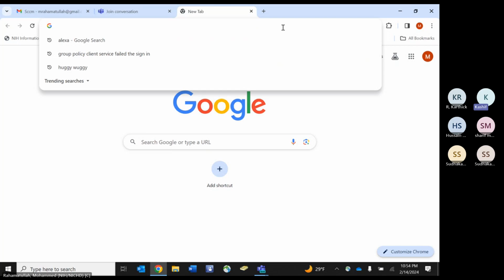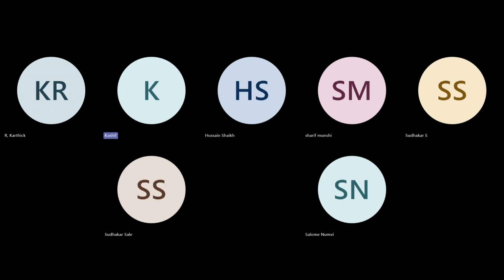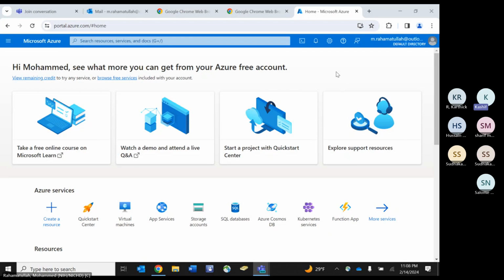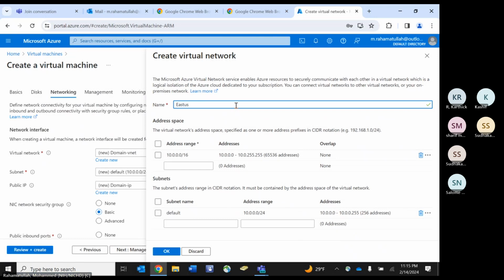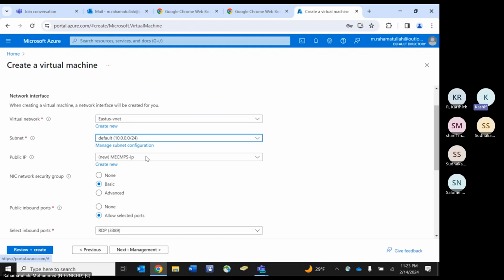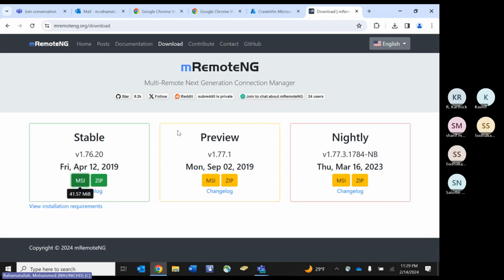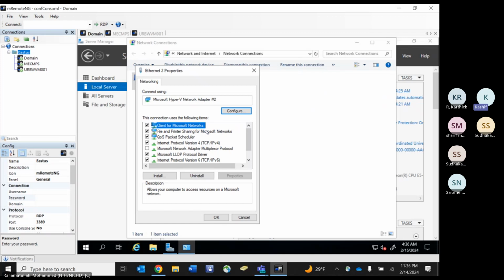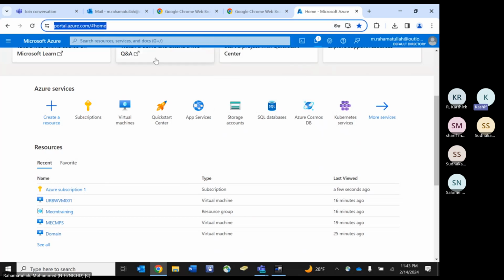02. Create Azure Subscription And Create Virtual Machines